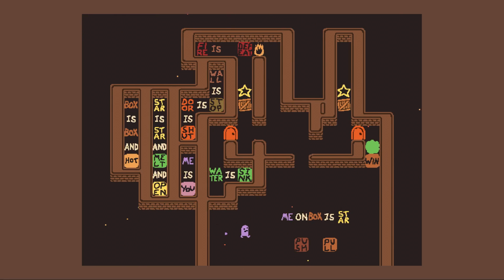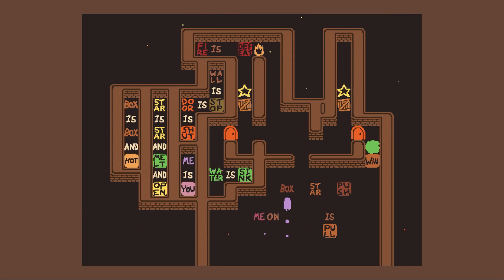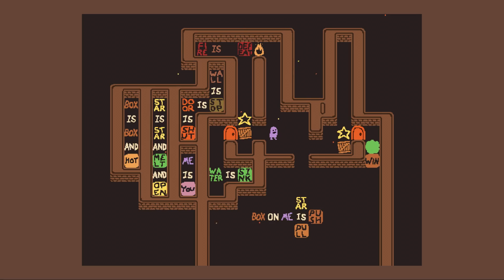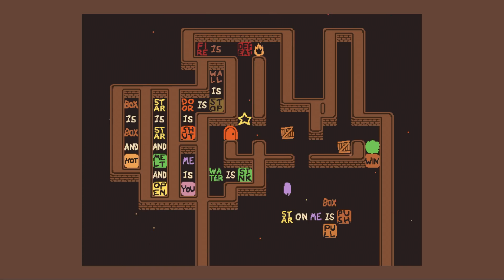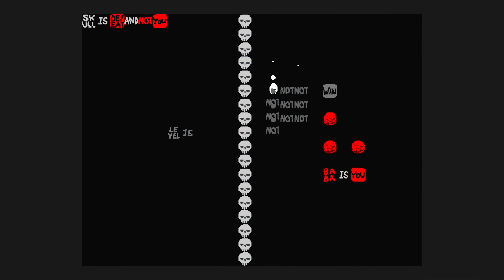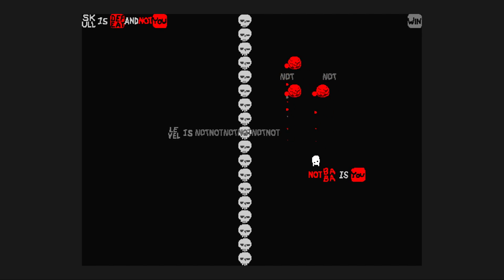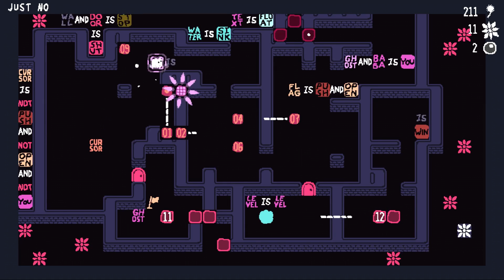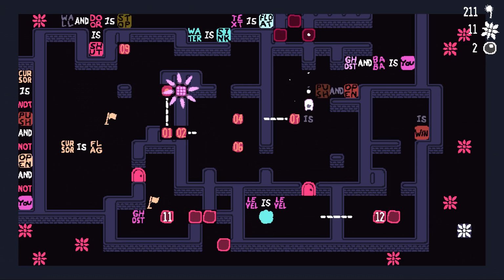Let's Play Baba Is You Part 59 - Delicate Stars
Game Description:

Baba Is You is a puzzle game where the rules you have to follow are present as blocks you can interact with. By manipulating them, you can change how the game works, repurpose things you find in the levels and cause surprising interactions!

Baba Is You is an award-winning puzzle game where you can change the rules by which you play. In every level, the rules themselves are present as blocks you can interact with; by manipulating them, you can change how the level works and cause surprising, unexpected interactions! With some simple block-pushing you can turn yourself into a rock, turn patches of grass into dangerously hot obstacles, and even change the goal you need to reach to something entirely different.

The game has over 200 levels that experiment with the game's mechanics in a multitude of ways, requiring the player to understand and manipulate the rules of the game and figure out devious ways to make the objects in the game world interact.

The game was originally created for and won the Nordic Game Jam 2017. Baba Is You also won the Excellence in Design and Best Student Game awards in the Independent Games Festival 2018, and was nominated a finalist in 2 other categories, including the Seumas McNally Grand Prize. The game was made using Multimedia Fusion 2 by Clickteam.